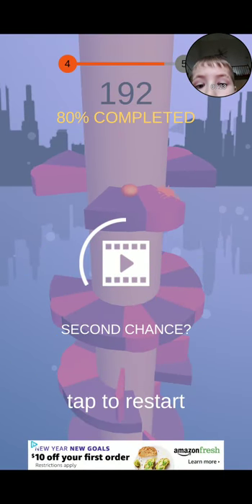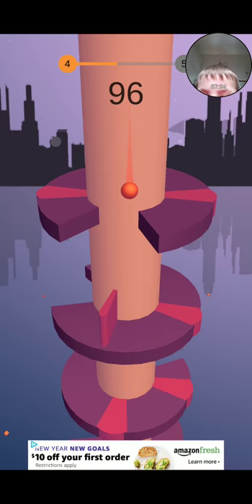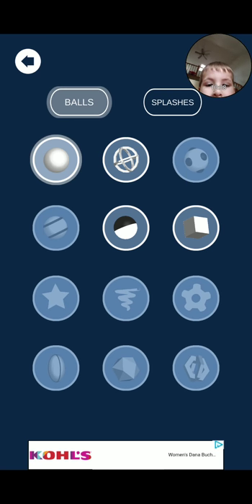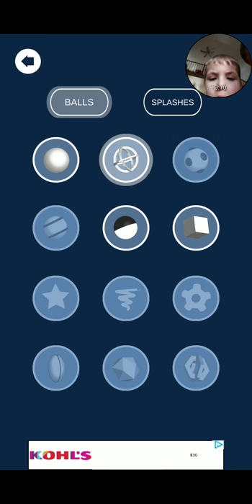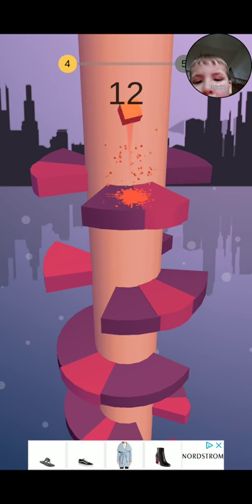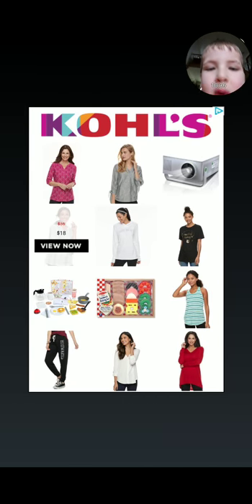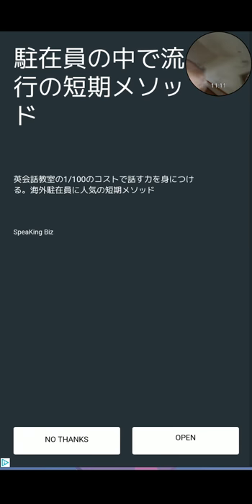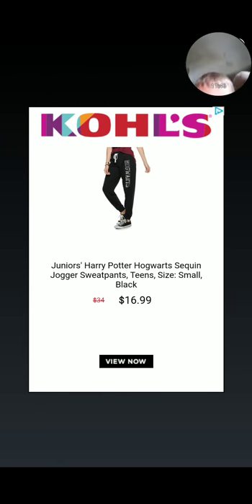Jump Level 2 to level 4